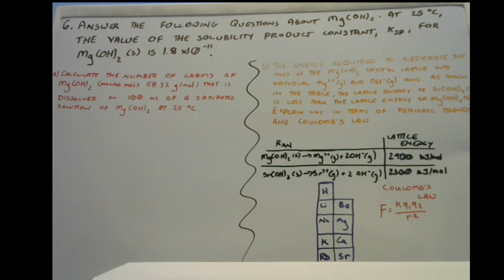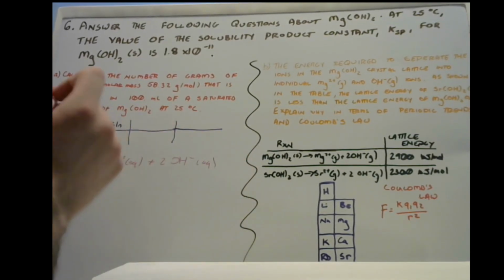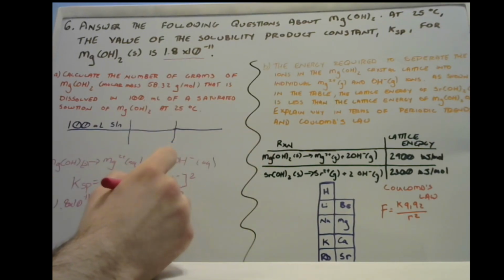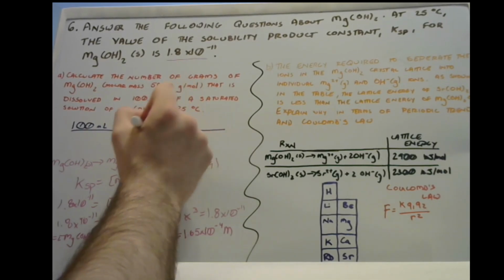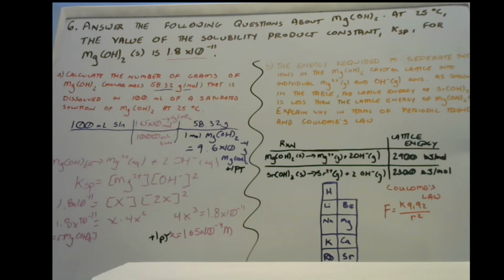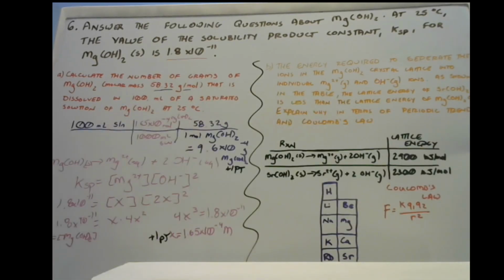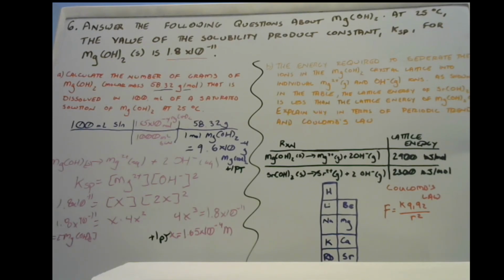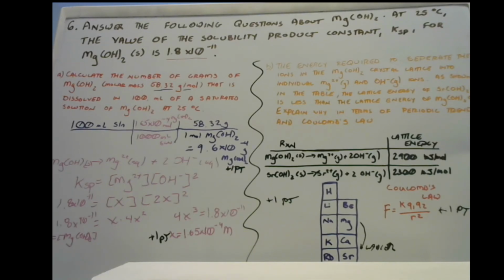2017 AP Chemistry FRQ 6 Walkthrough